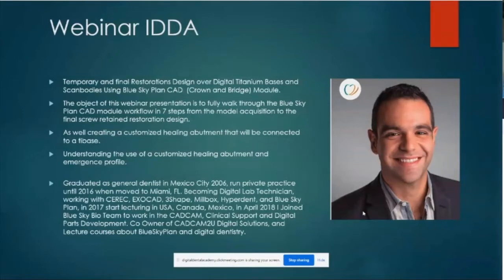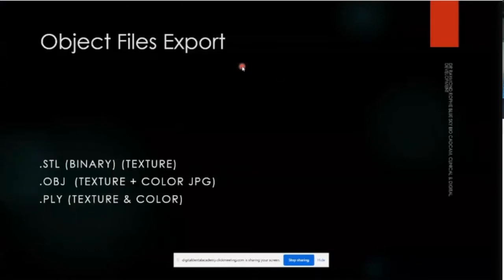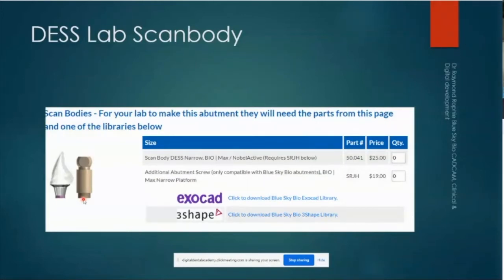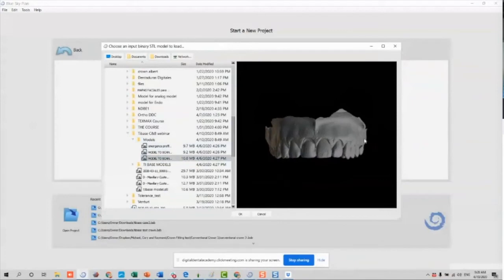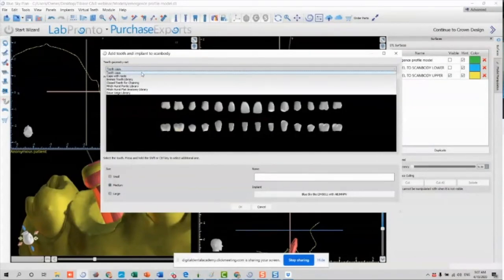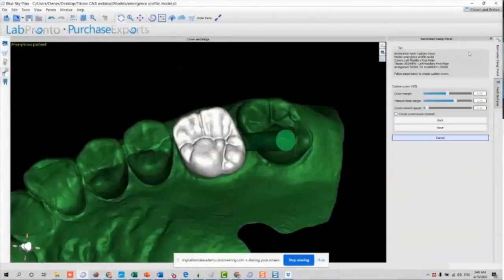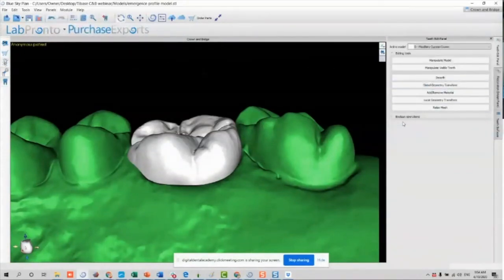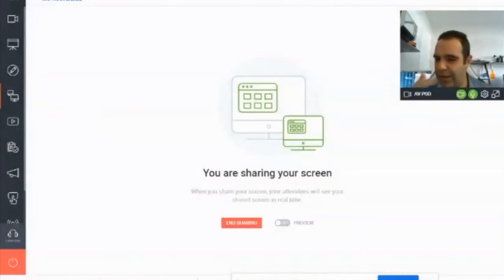Ray Rophie - Blue Sky Plan CAD